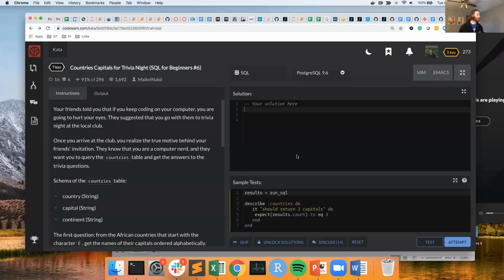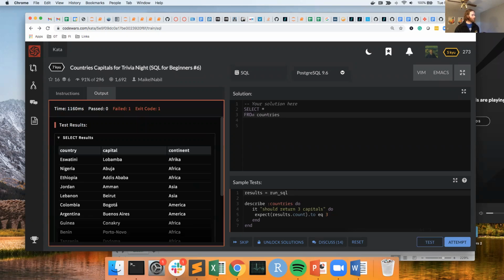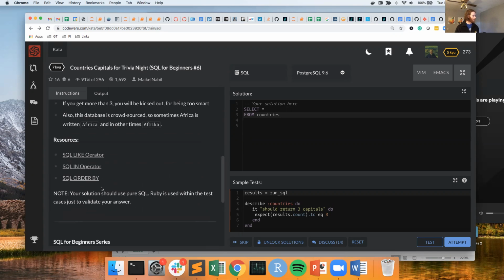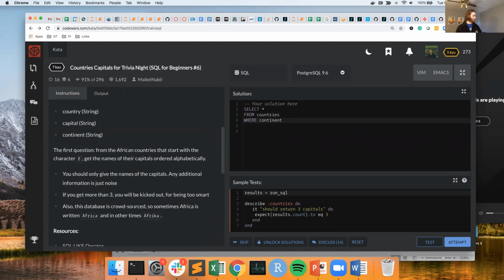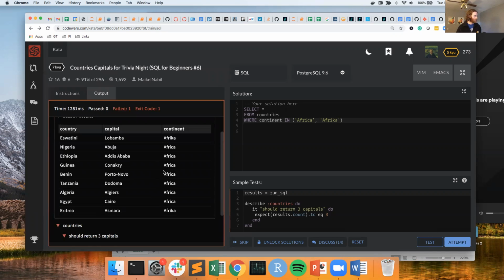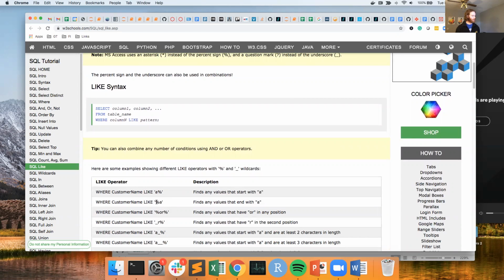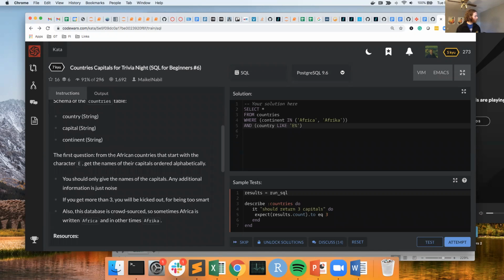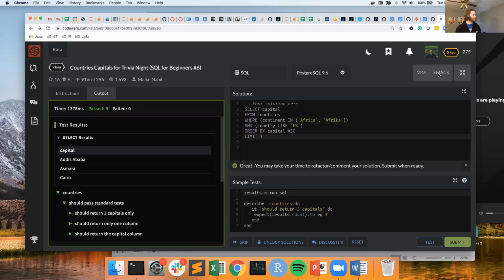Countries Capitals for Trivia Night (SQL for Beginners #6)